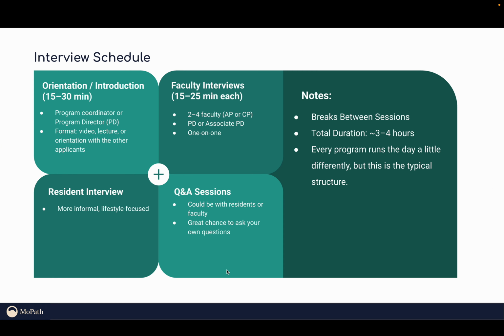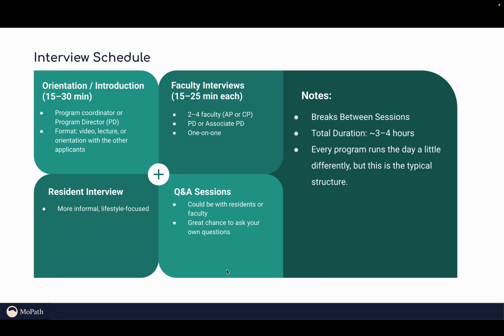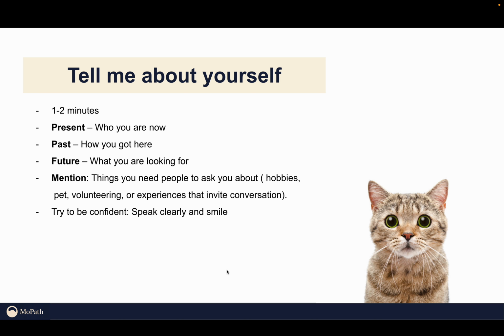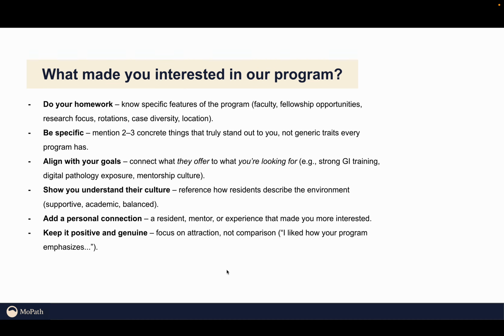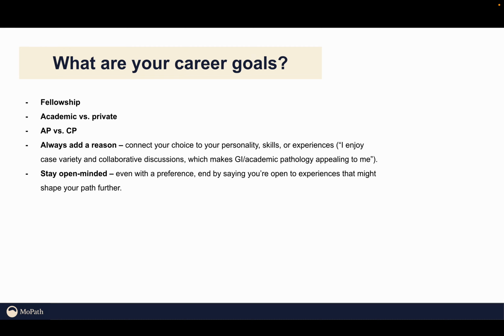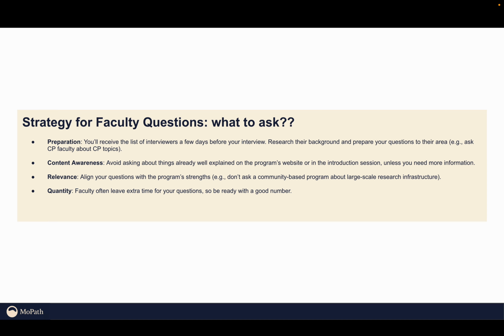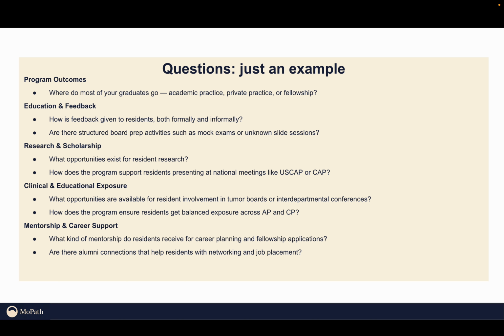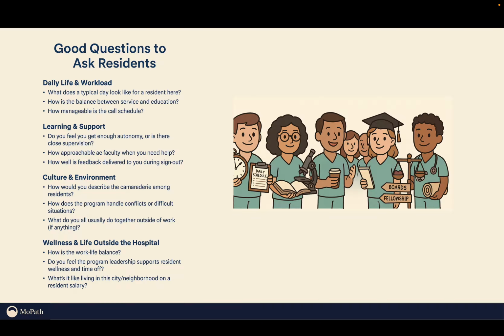Residency Interview Preparation: Pathology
Get ready to ace your pathology residency interview with practical tips on how to answer common questions, present yourself confidently, and stand out as a future pathologist.